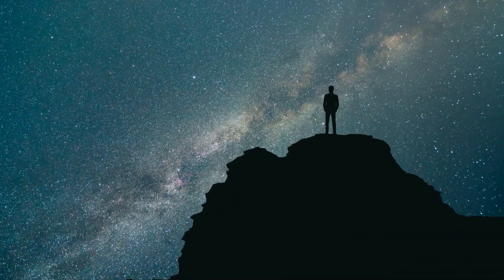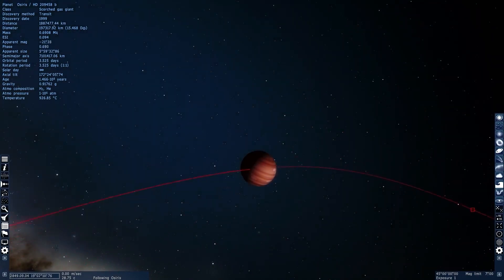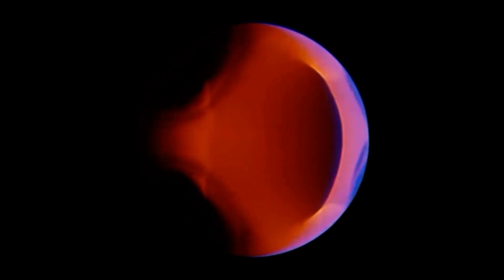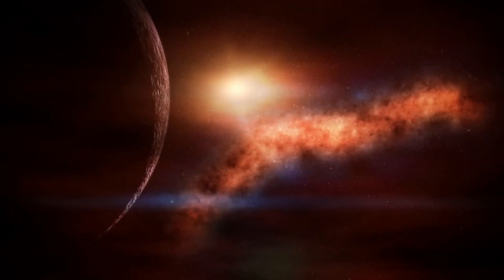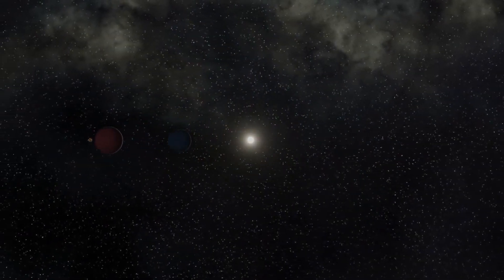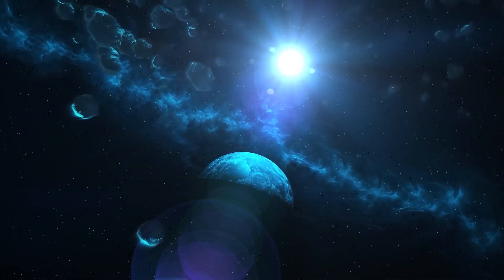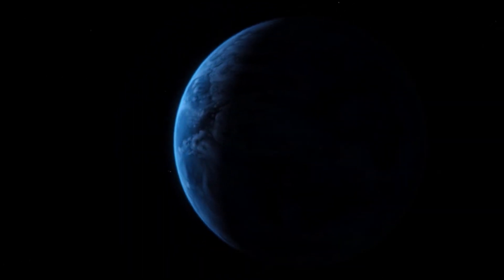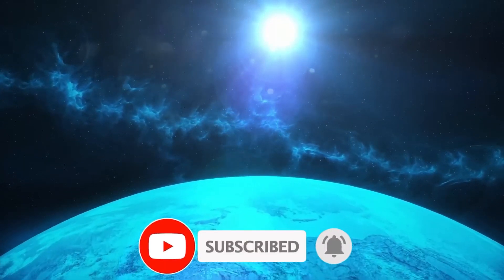TOP 7 | Most horrible planets ever discovered by NASA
🌌 Explore the darkest corners of the universe with us as we delve into the mysterious and horrifying exoplanets discovered by NASA. Join the journey as we unveil the secrets of these celestial bodies, each more peculiar than the last.

00:47 🔍 TrES-2b: The Darkest Planet
Discover TrES-2b, the darkest planet known to humanity, located 750 light-years away in Draco constellation. This eerie exoplanet reflects less than 1% of sunlight, giving it an evil red hue. Uncover the mysteries behind its extreme conditions and composition, making it one of the most peculiar worlds beyond our solar system.

02:23 🔥 HD 80606 b: A Hellish Giant
Venture into the extreme temperatures of HD 80606 b, an eccentric Jupiter with a deadly twist. Witness its scorching surfaces that reach up to 2200 degrees Fahrenheit within just six hours. Explore the unique "hot spot" causing mind-boggling temperature variations and the secret behind its rapid rotation in the Ursa Major constellation.

03:42 🔆 WASP-96B: The Hot Jupiter
Meet WASP-96B, the "hot Jupiter" located 1,150 light-years away. Learn about its blazing temperatures exceeding 1000 degrees Fahrenheit, short orbital period, and the recent discovery of clouds and hazes in its extreme atmosphere by the JWST.

04:46 🔥 Kepler-70b: The Hot Hell
Encounter the extreme conditions of Kepler-70b, aptly named "the hot hell." Situated too close to its blazing star, this exoplanet boasts a surface temperature crossing 7,000 degrees Fahrenheit. Delve into the unique challenges it poses for the possibility of life.

05:52 💎 55 Cancri e: The Diamond World
Journey to the diamond-adorned landscapes of 55 Cancri e, located 40 light-years away. Explore the Earth-sized planet's extreme temperatures, composition, and the astonishing possibility of gemstone-covered surfaces that make it distinctively inhospitable.

07:18 ⏳ PSR B1620-26 b: The Pulsar Peril
Uncover the mystery of time and space with Methuselah, also known as PSR B1620-26 b. Explore its exceptional age of around 13 billion years, making it one of the oldest planets. Learn about its chilly temperatures and the isolation that contributes to its eerie realm.

08:43 🌊 Gliese 1214b: The Waterworld
Dive into Gliese 1214b, the water-covered "Super-Earth" located 42 light-years away. Witness its unique state of "hot ice" and explore the challenges it poses for habitability. Reflect on the vast diversity of exoplanets and the limits of our current understanding.